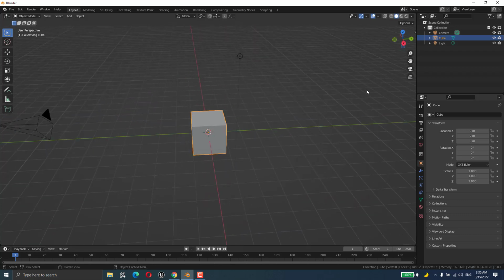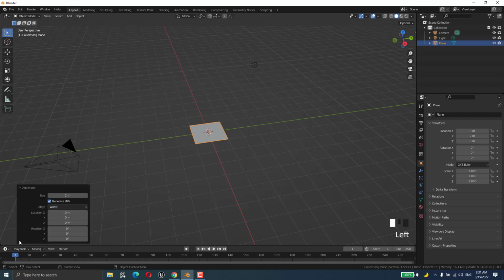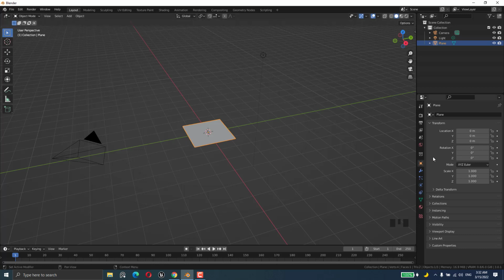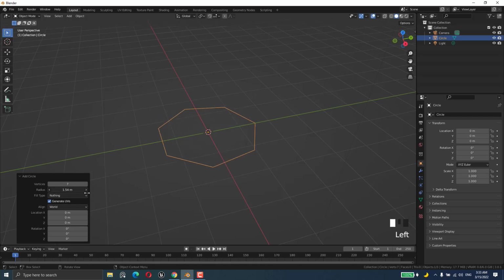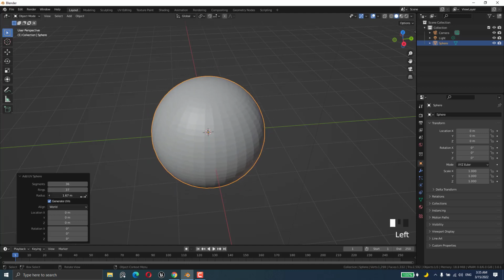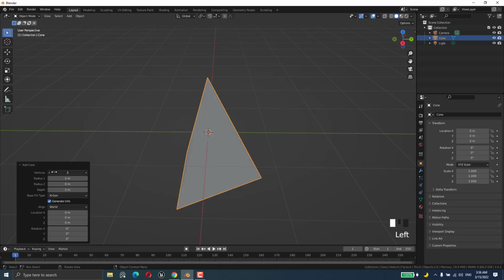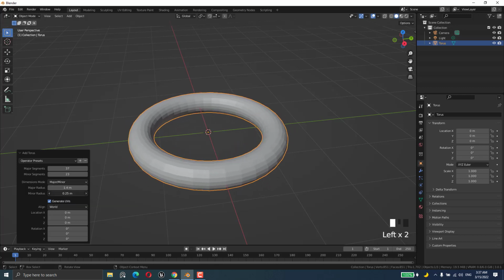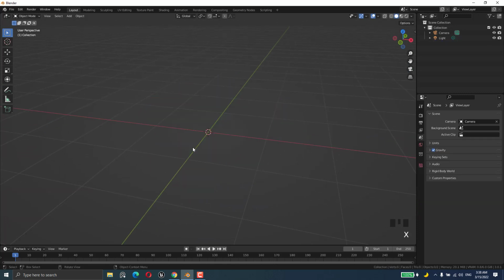Adding Mesh in Blender - 13#